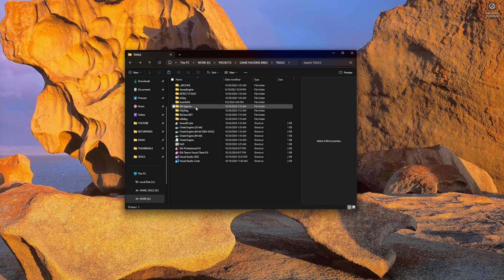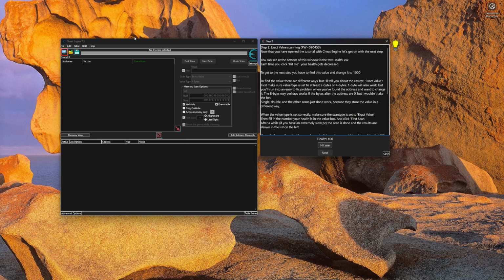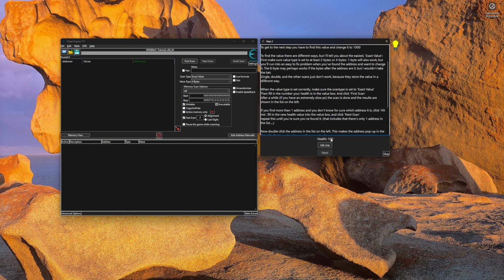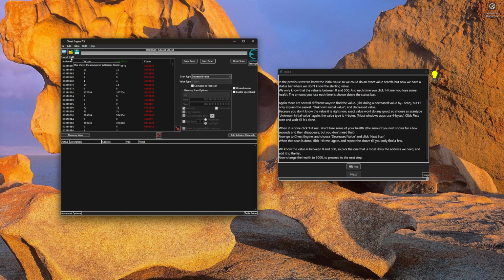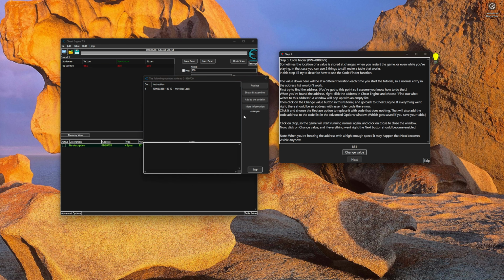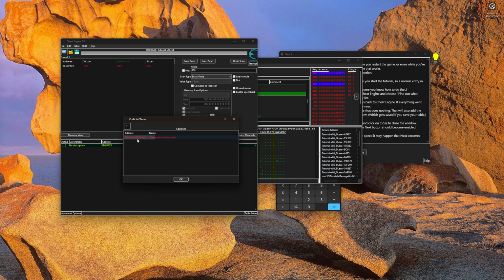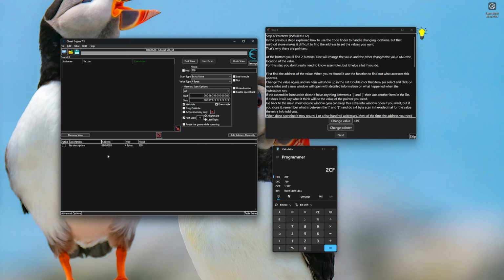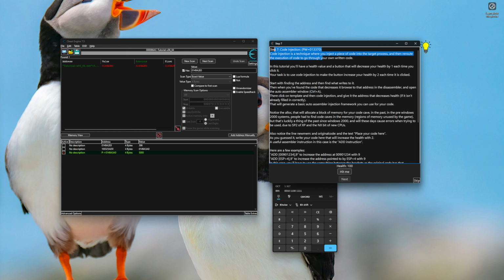Guided Game Hacking - Cheat Engine Basics 0x03a